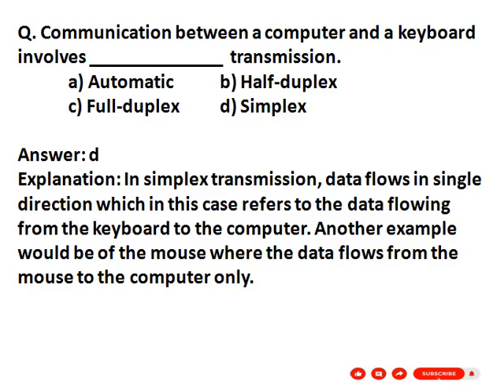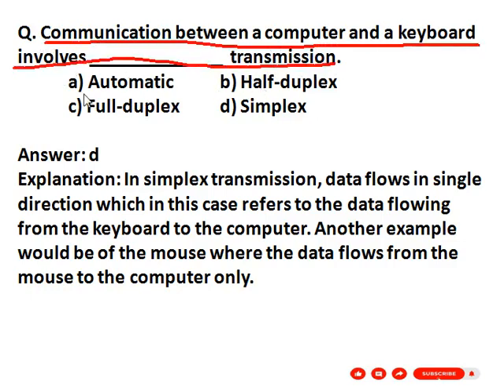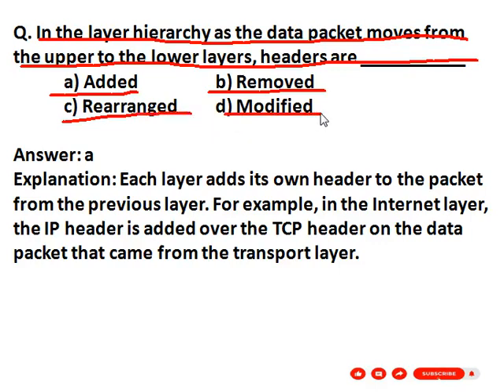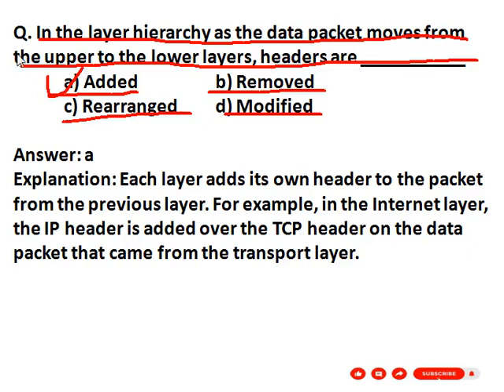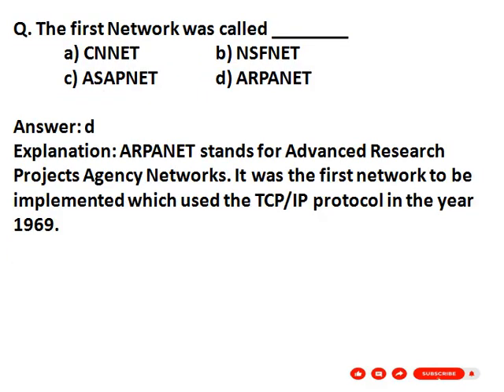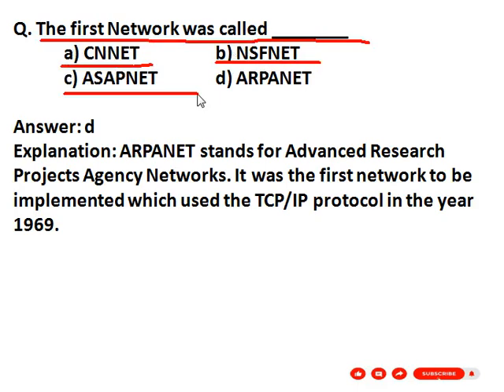Internet, IoT, Computer Networks Part 9 In English